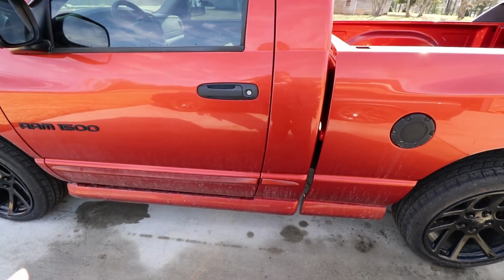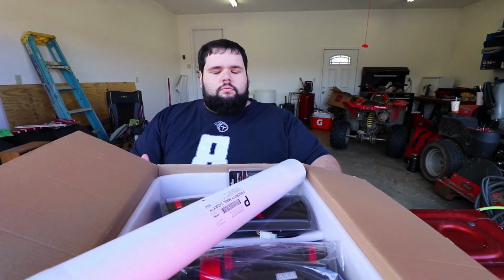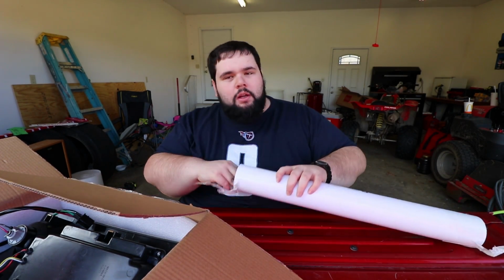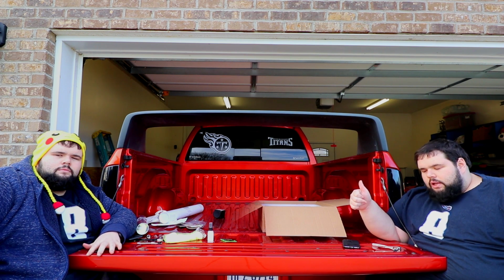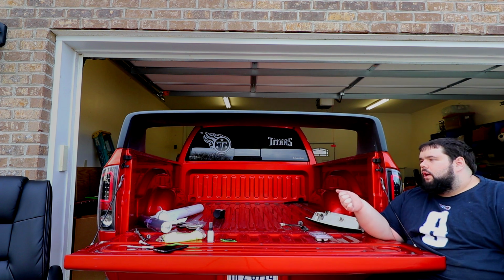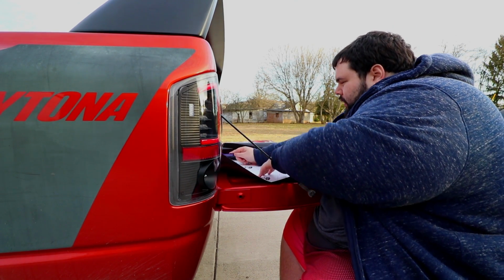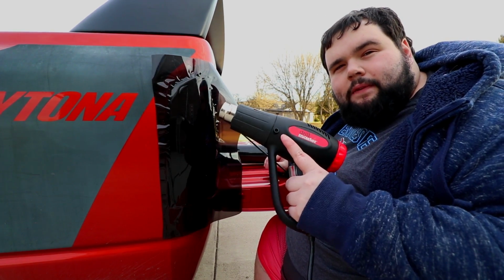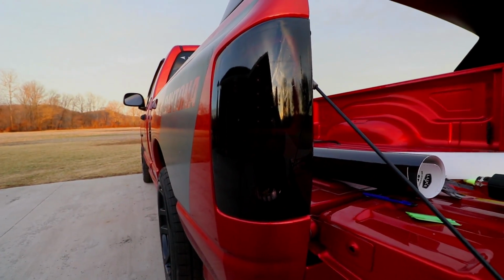Ricer Truck Gets an Upgrade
We finally get around to fixing the Ricer Truck's Tail lights and although they may be just as ricey, I think it makes a good addition to the Daytona.

Proctorville, OH 45669

▬▬▬▬▬▬▬▬FOLLOW ME▬▬▬▬▬▬▬▬

▬▬▬▬▬▬▬▬MUSIC▬▬▬▬▬▬▬▬▬▬

Artist: NJ Styles (feat. Rio G Da Pharaoh)
Prod: Moshuun